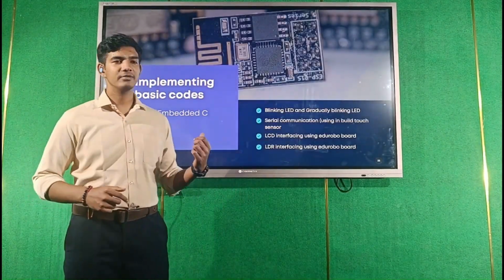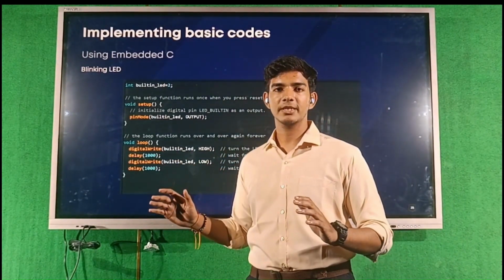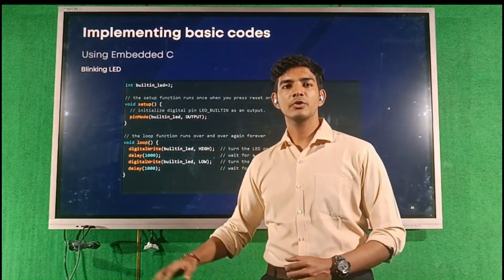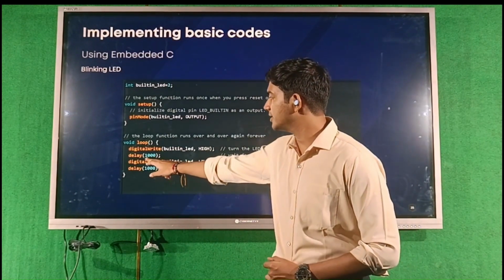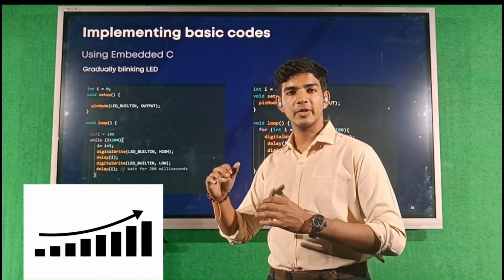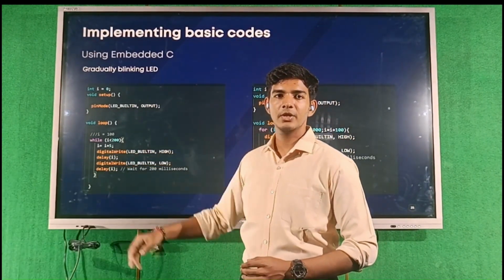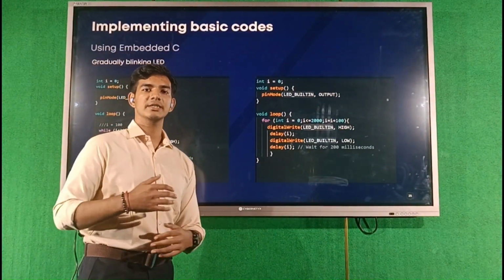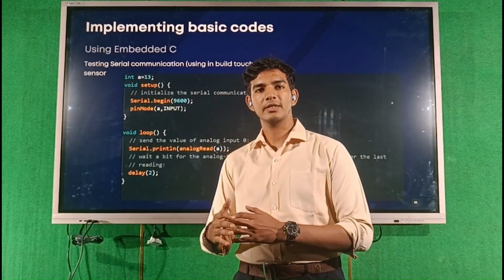Implementation of Basic Codes using ESP32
In the video, there is a thorough explanation of code covering basic LED blinking, gradual LED blinking, and serial communication utilizing an inbuilt touch sensor . The tutorial likely demonstrates how to interface an LED with an Arduino UNO board and explores various techniques for controlling the LED's behavior, including simple on-off blinking and gradual intensity changes. Additionally, it may delve into serial communication concepts, possibly involving the exchange of data between the Arduino and other devices through a serial interface .

This above link contains some of the basic codes